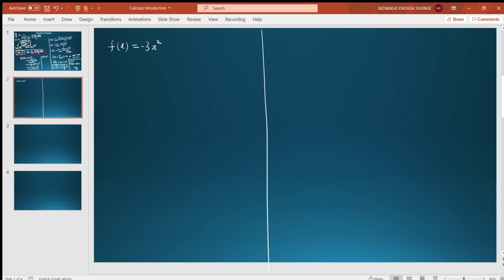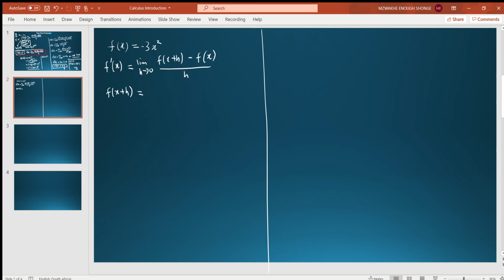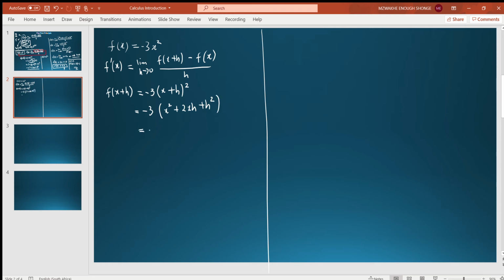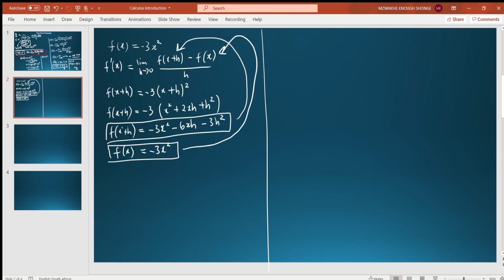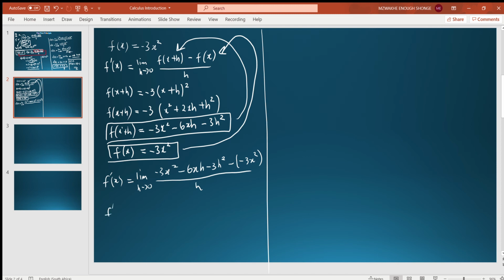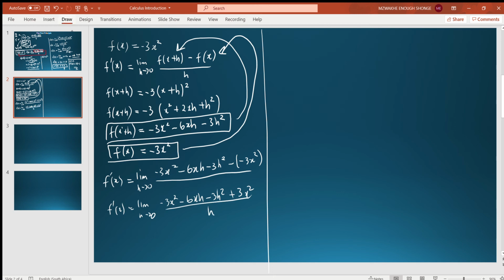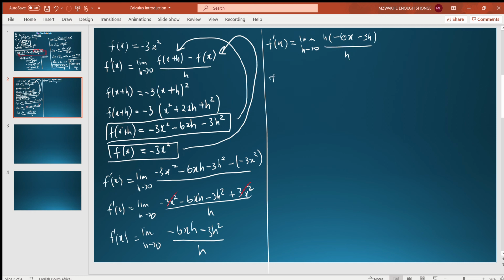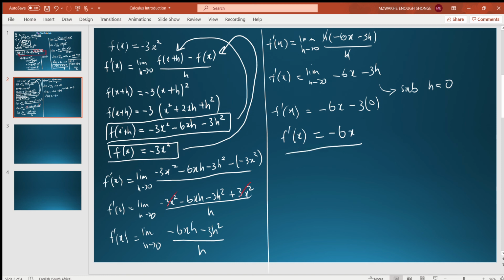Calculus: The derivative of -x3^2 using the First Principle